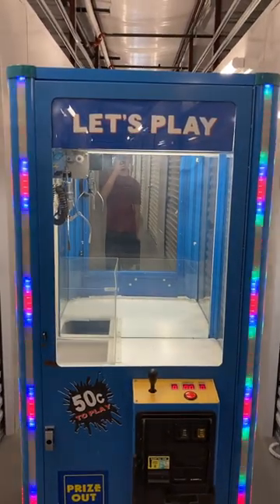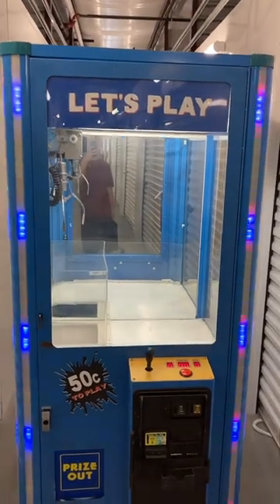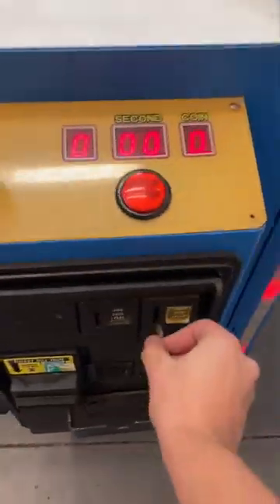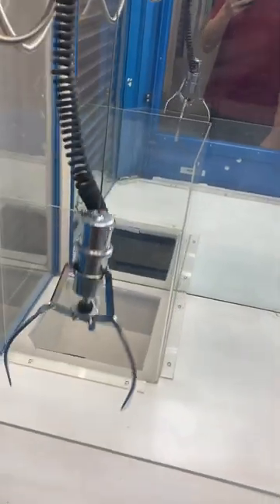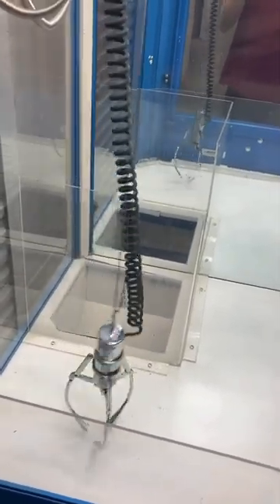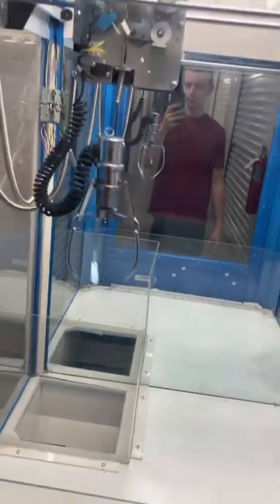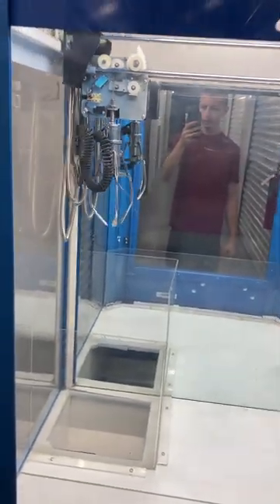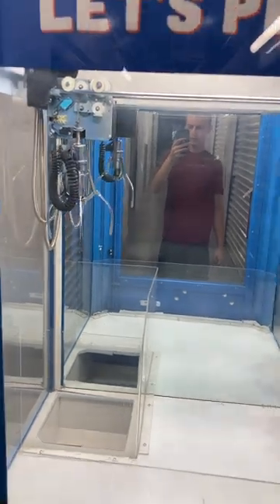Let’s Play Crane/Claw Machine Arcade Game #5!